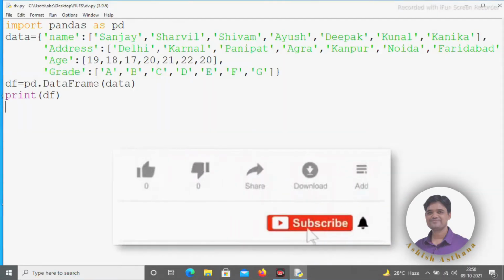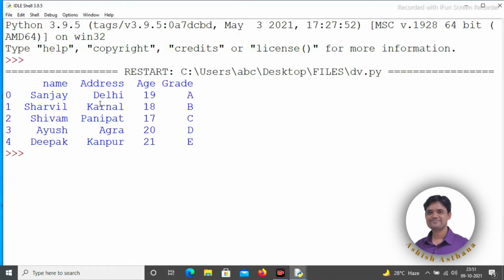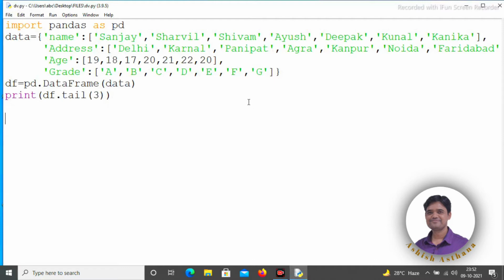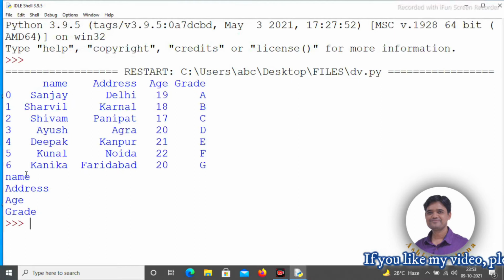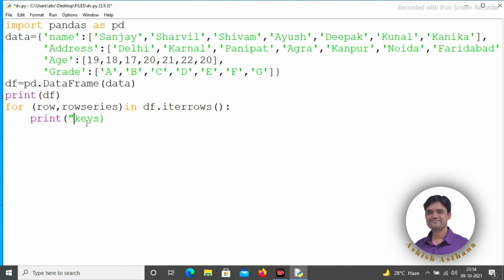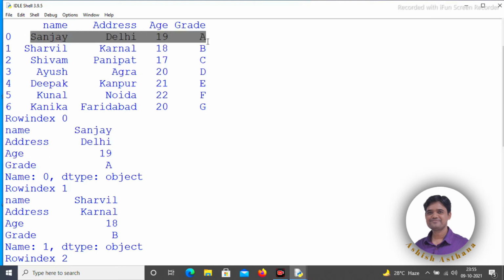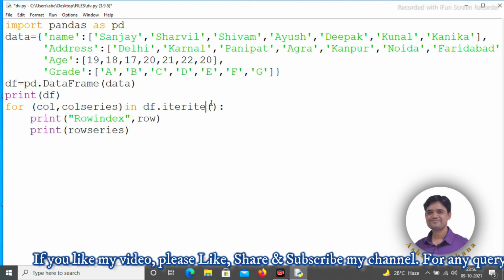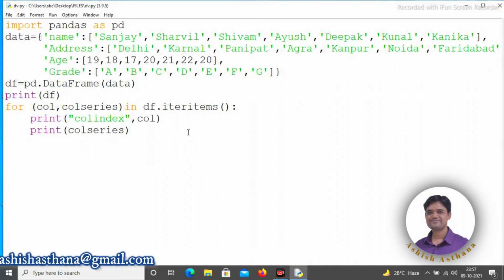Lecture 40: Accessing Rows and Columns || Iterating over DataFrame || by Ashish Asthana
Head & Tail: To view a small sample of a DataFrame object, use the head and tail methods. head returns the first n rows observe the index values observe the index values . The default number of elements to display is five, but you may pass a custom number.
The DataFrame.head() function shows you top 5 rows of data in the DataFrame. The opposite is DataFrame().tail(), which gives you the last 5 rows.

For accessing and retrieving each record one by one in a dataframe we used any of two methods:
DFObject.iterrows( ) – represent data row-wise, record by record
DFObject.iteritems( )- represents dataframe column-wise
A DataFrame will process rows over the keys of the DataFrame